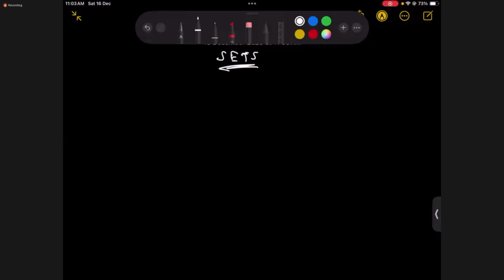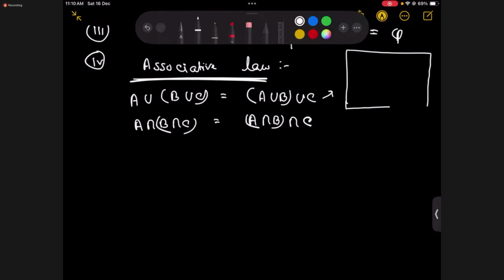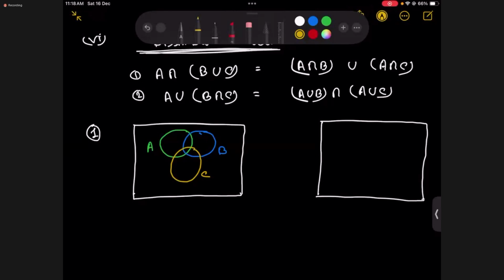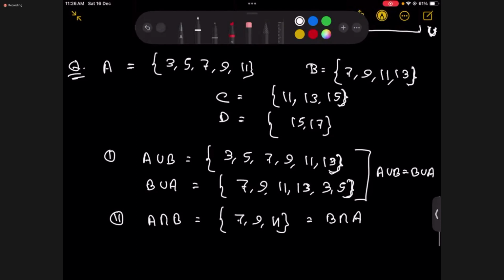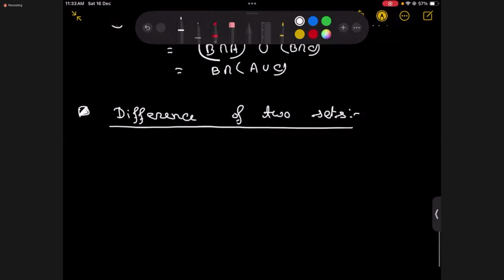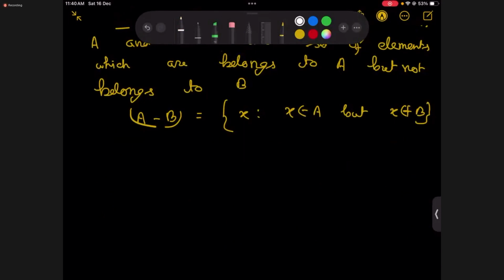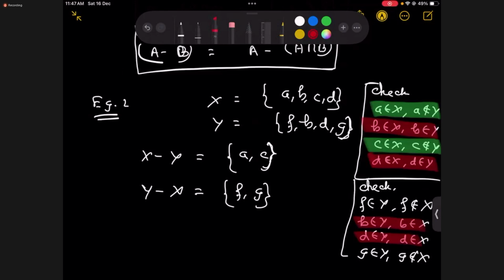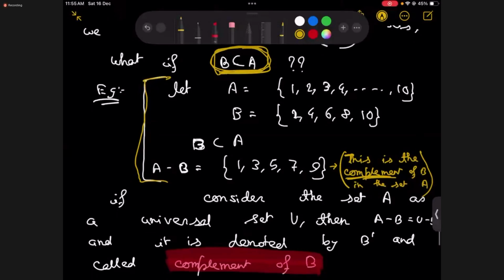2023 12 16 10 56 46 Indrajyoti Gaine PMRF HD Mathematics XI Sets Lecture 04